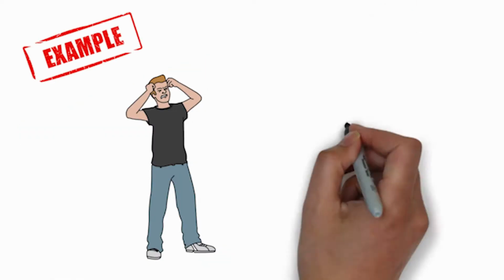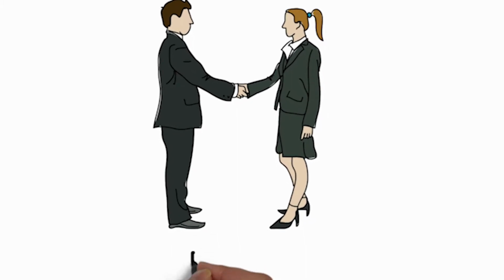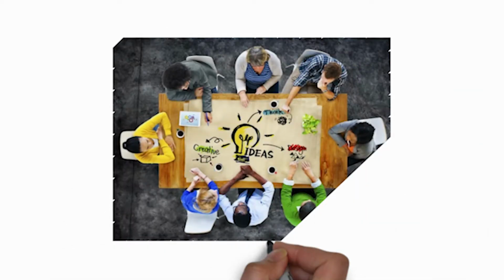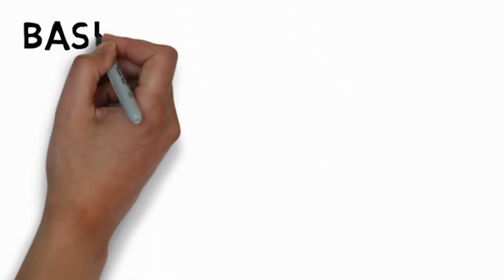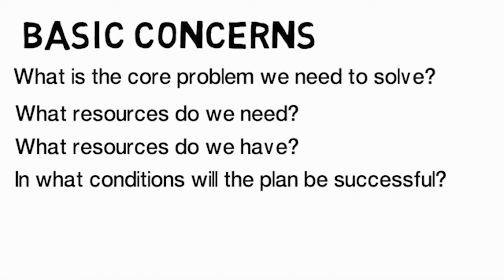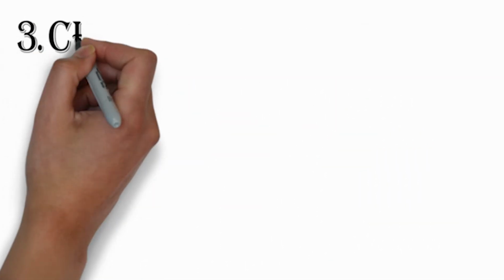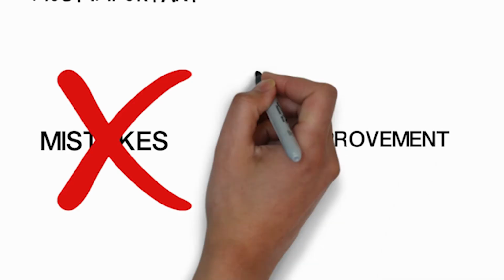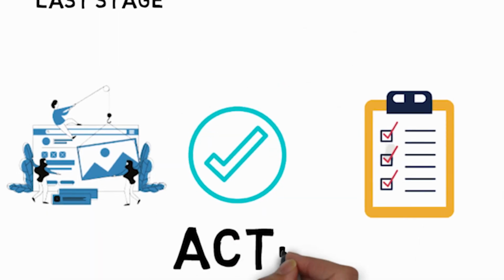PDCA Cycle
What is P-D-C-A Cycle ?
The importance of PDCA for continuous improvement.